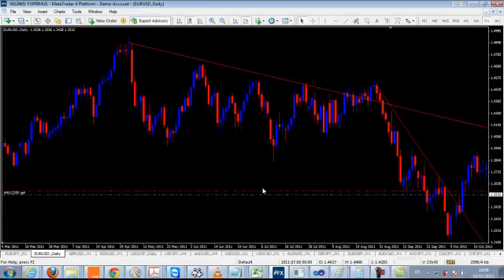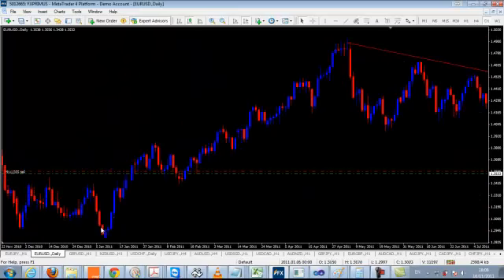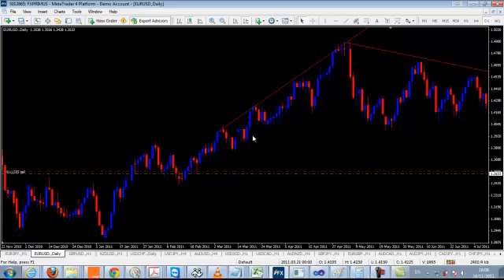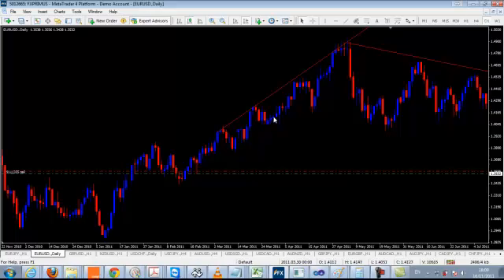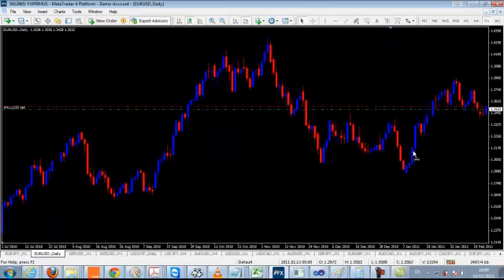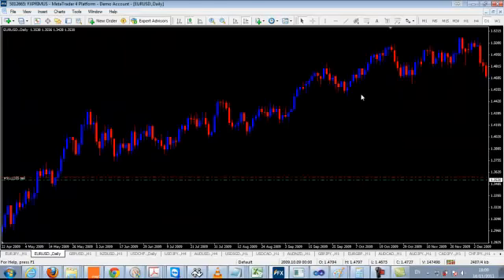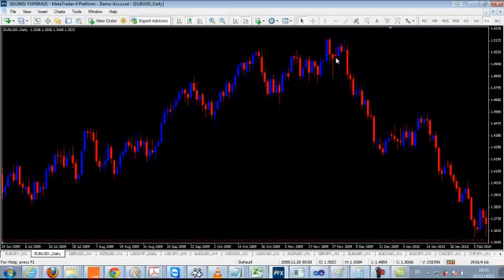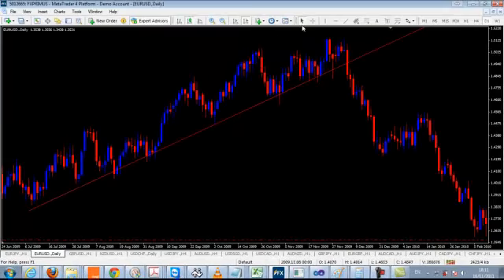Elliot Wave with Trend Lines